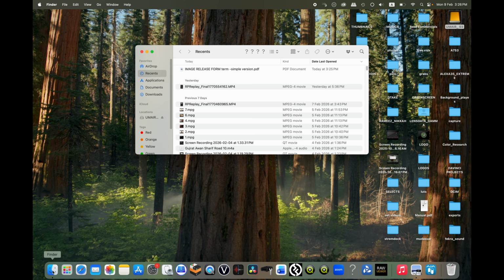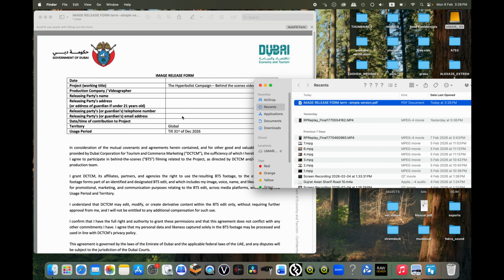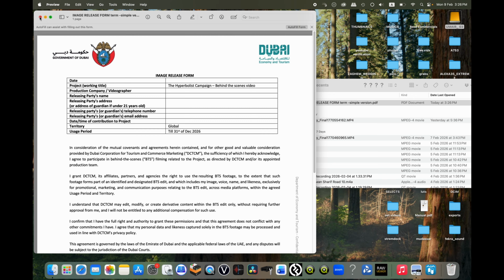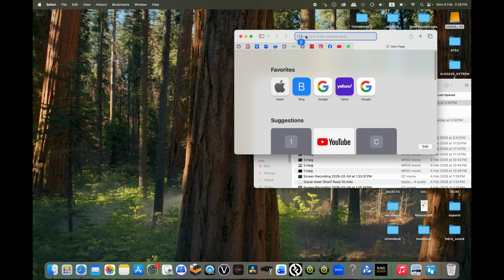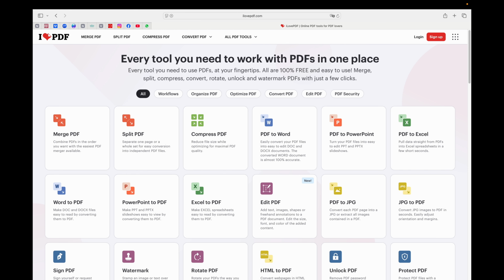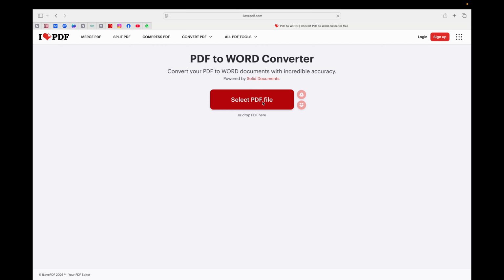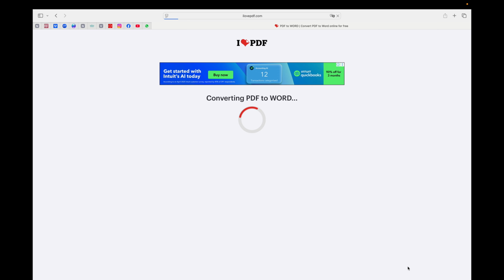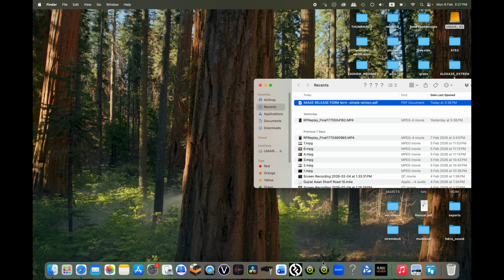How to Convert PDF file to Word file (2 minutes)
in this video i have explained how to convert a pdg file to microsoft word file

how to convert a pdf to word file
pdf to word,pdf file to word file
pdf file to word file conversion
how to change a pdf file to word file
pdf to word file,how to make a word file from pdf
how to make pdf to word file
pdf file to word file conversion tutorial
i cannot write on pdf file
how can i write on pdf file
pdf file not able to write problem